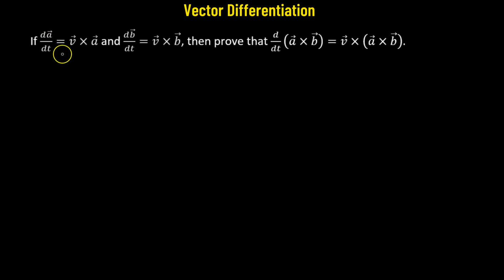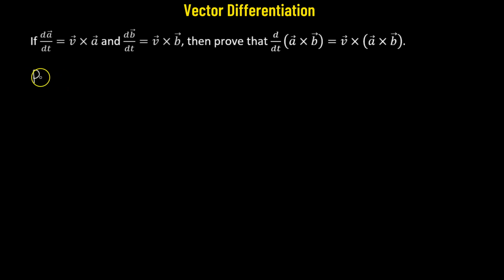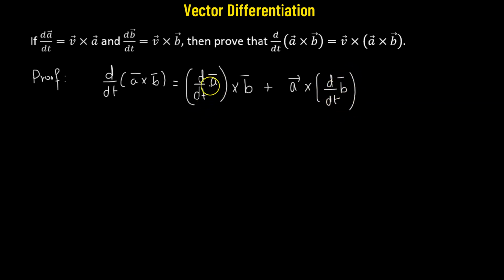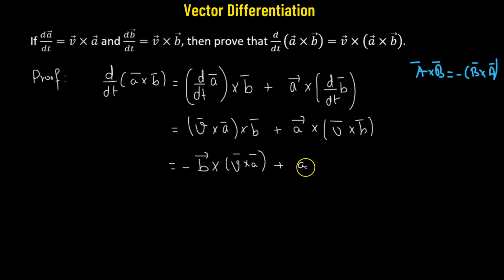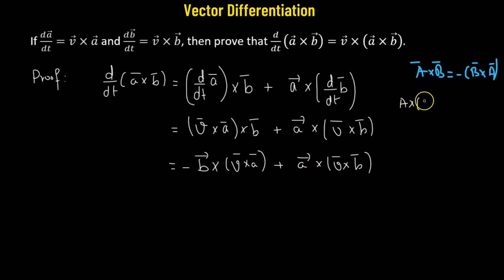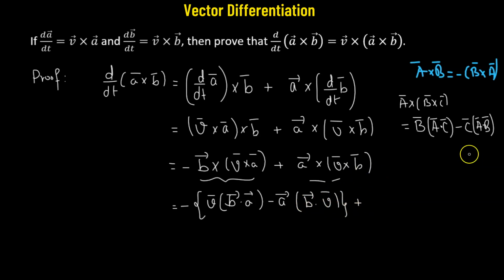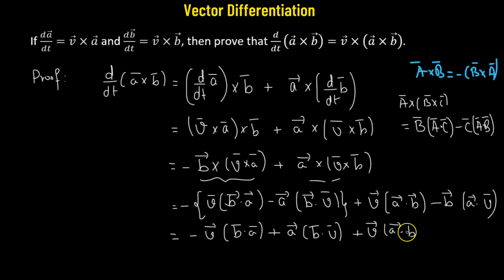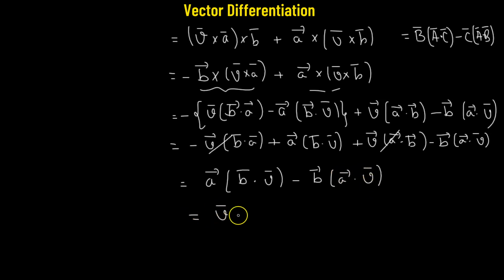2.34 | Vector Calculus | Problem On Vector Differentiation